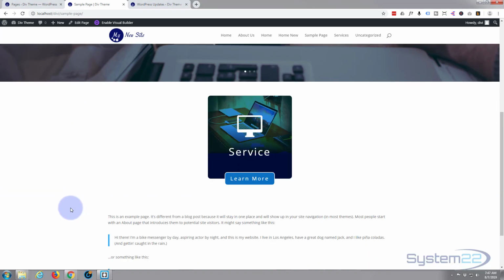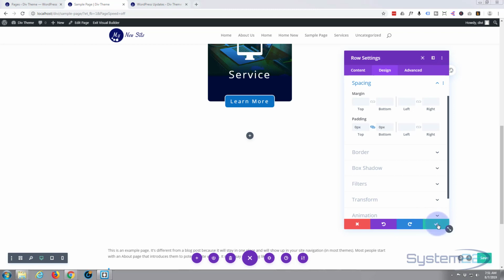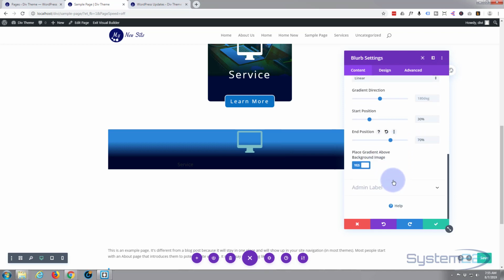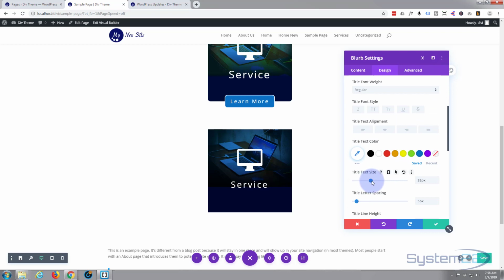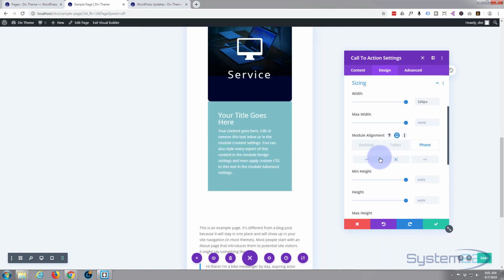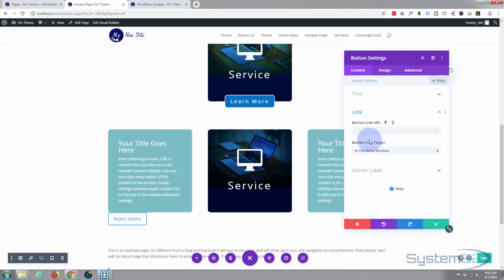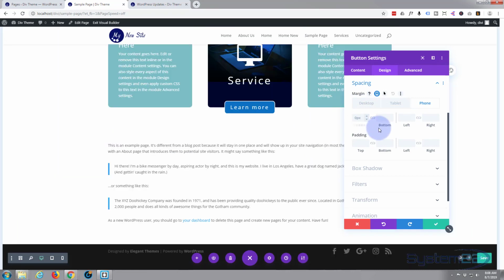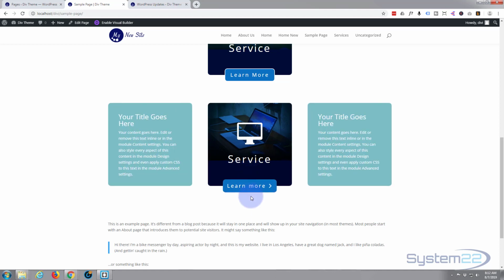Divi Theme Pop Out Text Reveal Module On Hover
Divi Theme Pop Out Text Reveal Module On Hover. The Divi theme from elegant themes is absolutely awesome. Whenever I have a WordPress build, it's my go-to theme every time. I have built many, many sites with the Divi theme and it just keeps on getting better. Elegant themes keeps adding features, and tools to increase your productivity, as well as ease of use and site load speed. So if you are building a WordPress site I recommend you give it a try. I am pretty sure you will not be disappointed!